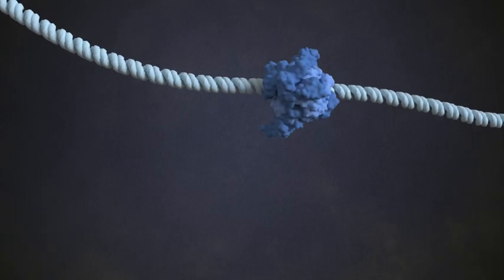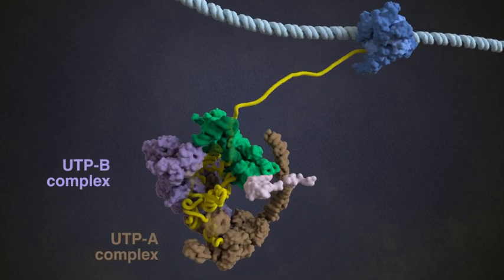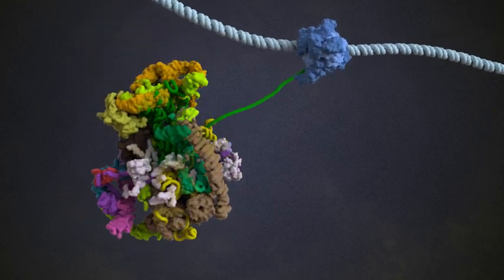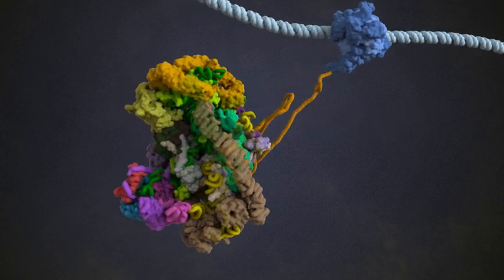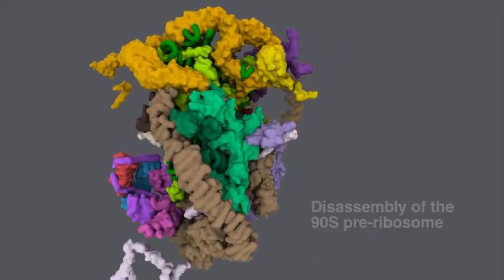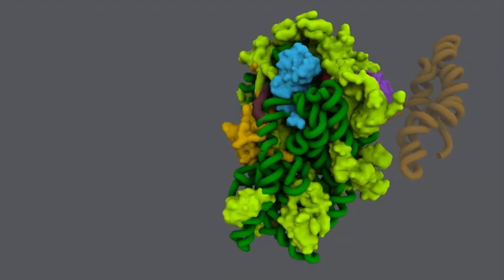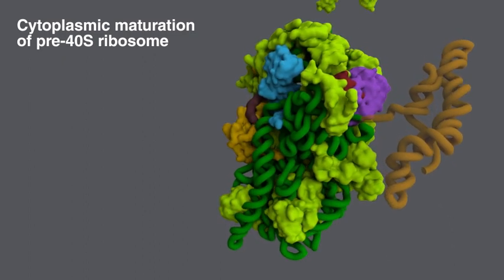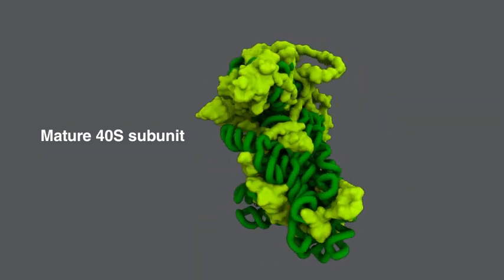Eukaryotic pre-40S ribosome biogenesis animation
Ribosome production is vital for every cell and failure causes human diseases. It is driven by ~200 assembly factors, functioning along an ordered pathway from the nucleolus to the cytoplasm. Structural snapshots of biogenesis intermediates from the earliest 90S pre-ribosomes to mature 40S subunits unravel the mechanisms of small subunit synthesis.